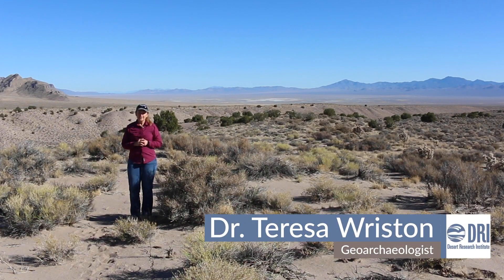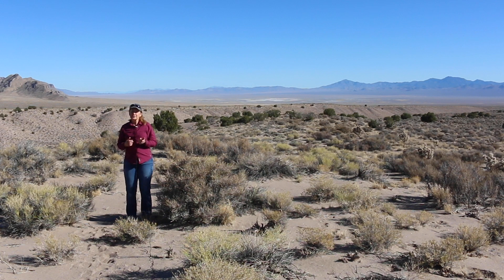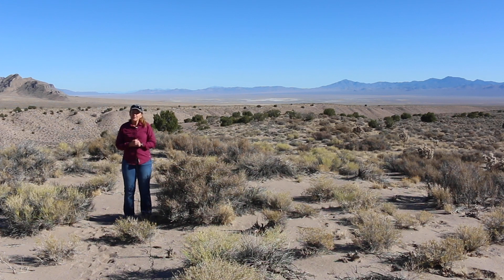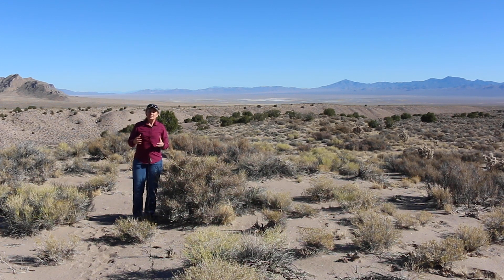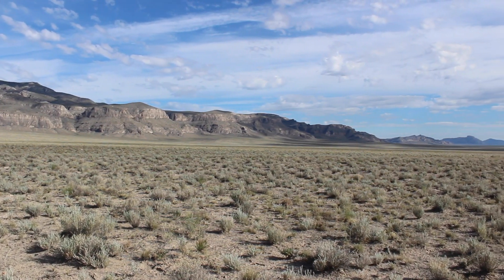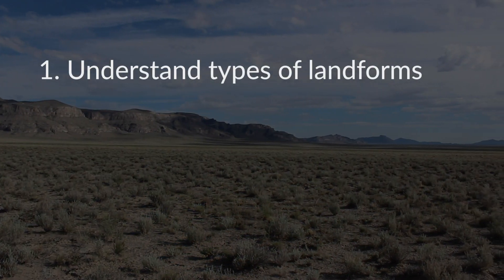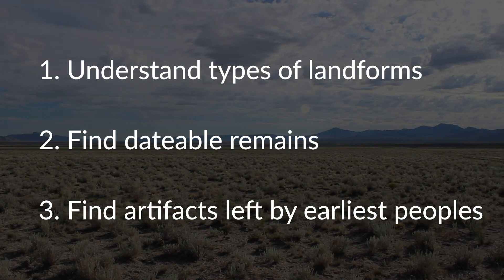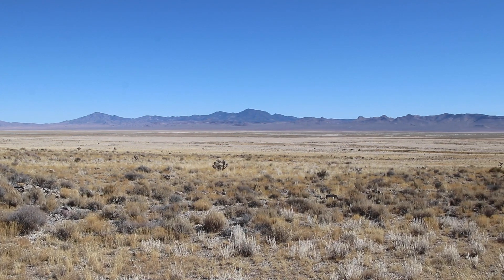Investigating Ancient Coal Valley - Part One: Introduction